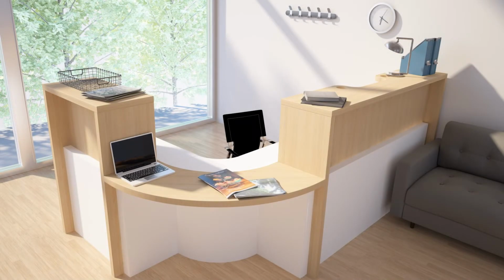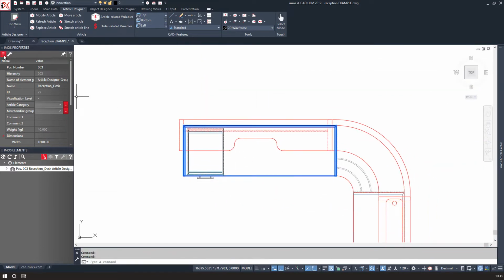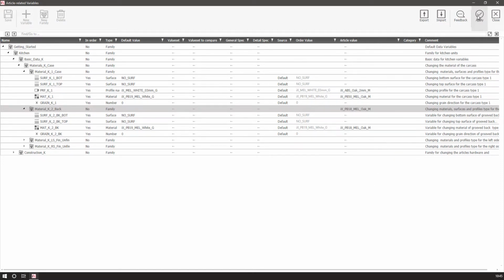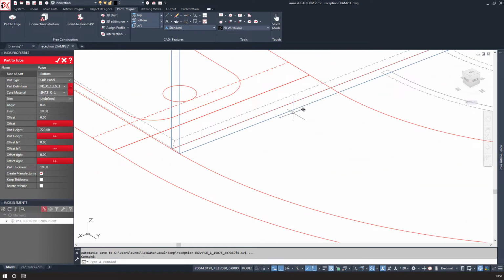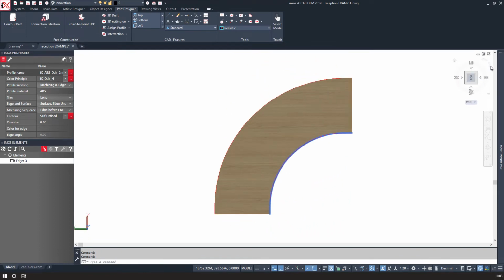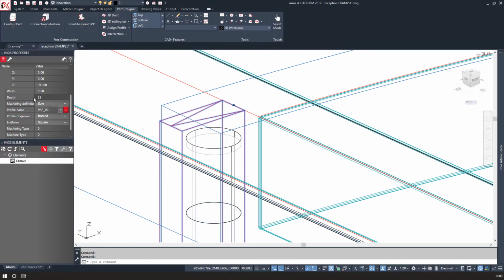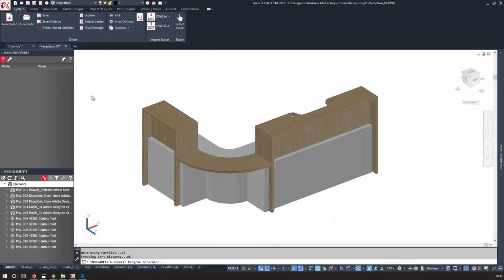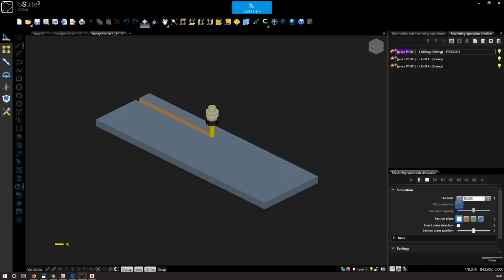Front Desk with Biesse CNC edge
the Front Desk tutorial in where we designt curved desk desing and supply the data to a Biesse Rover CNC edge